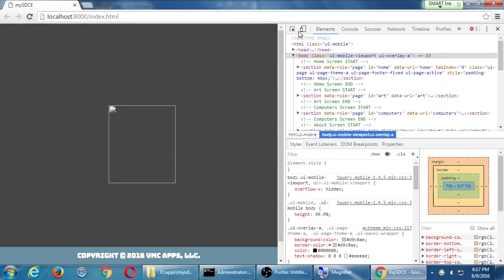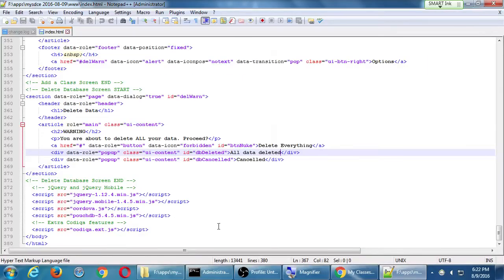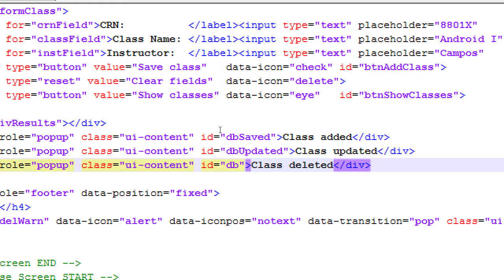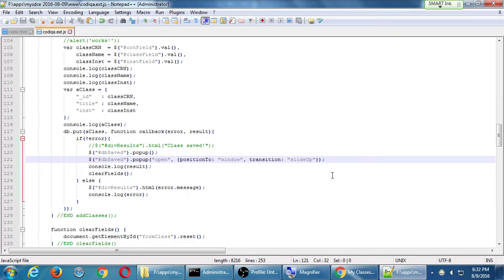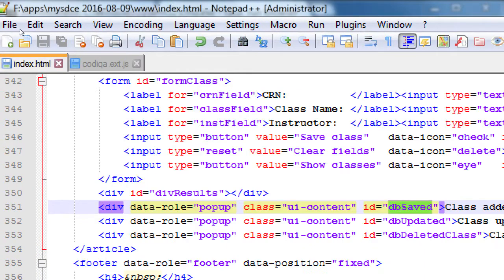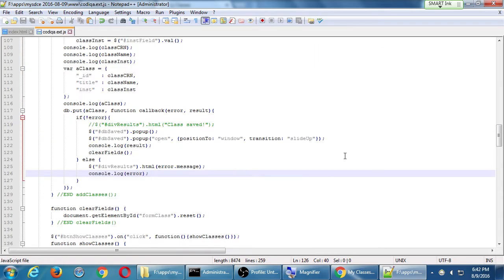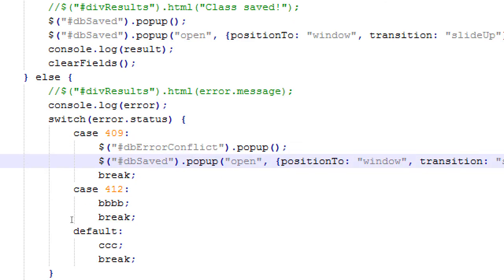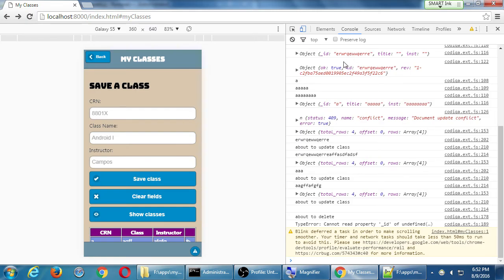SDCE Aug16 Android III 2016 08 09 A